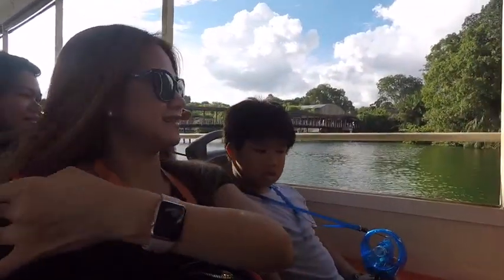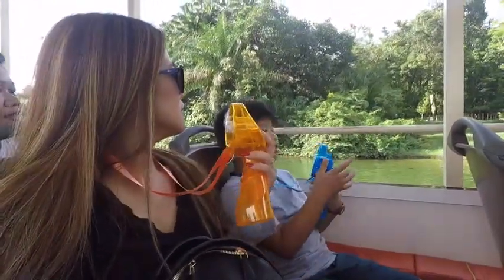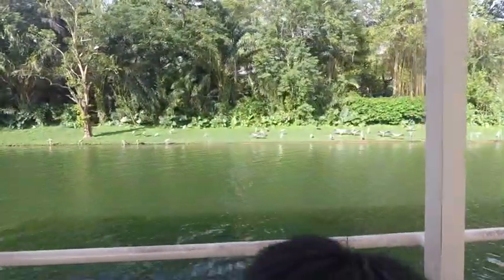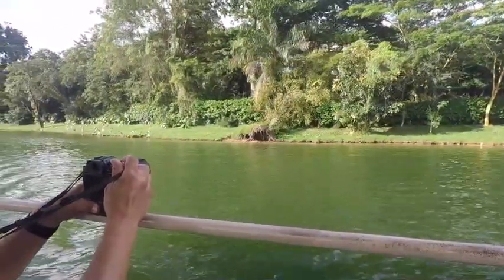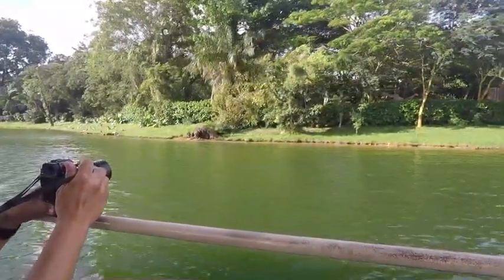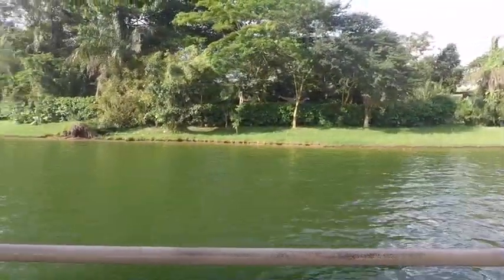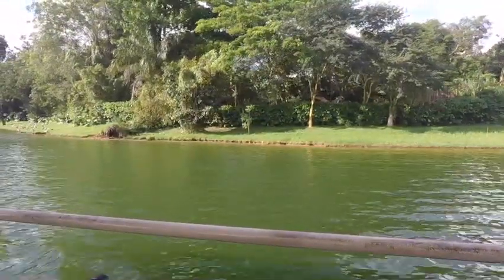Vlog No. 150 - Singapore Day 1 (Part 2/3): River Safari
Hello! I am Irine, a self-proclaimed "Domestic Goddess"

Not!

Let me share with you a glimpse of my not-so-fabulous life as a housewife to Alan and my adventures as a hands-mum to my son Brent.

🎥Main Camera: Canon EOS 600D
📹Vlogging Camera: GoPro Hero5 + Karma Grip
💻Software used for editing: iMovie